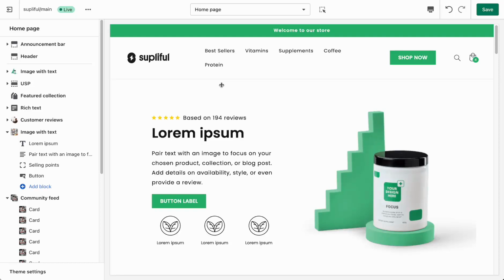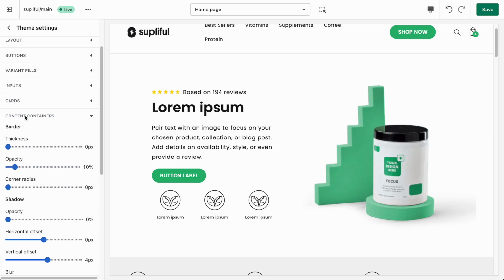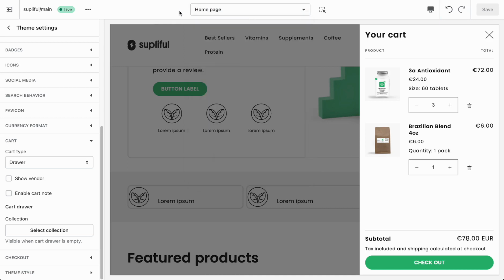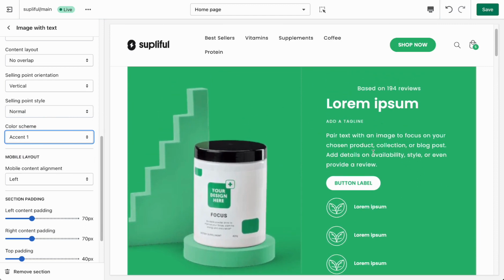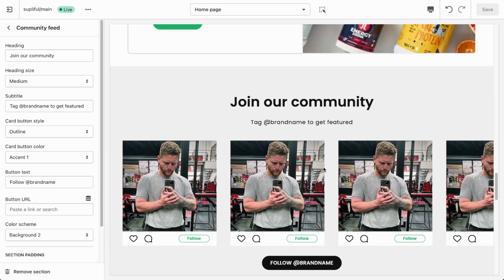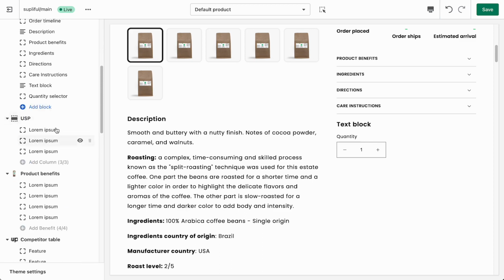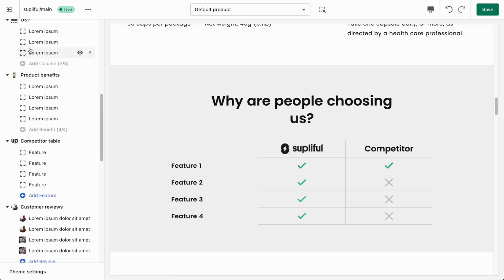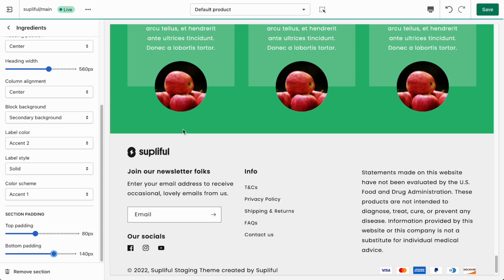SUPPS theme walk-through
After watching this video, you'll know exactly how to build your supplement store on Shopify using the SUPSS theme.